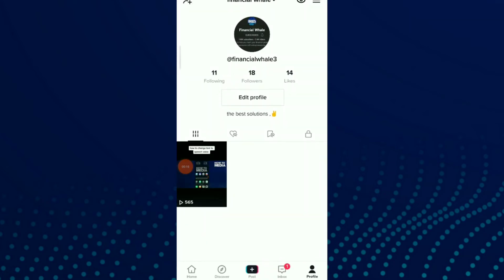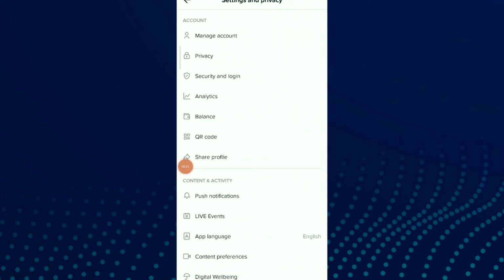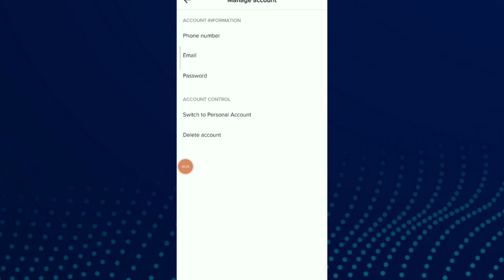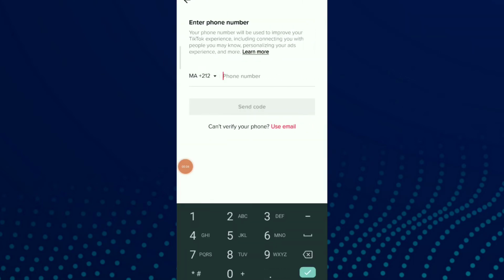How To Change Your Password On Tiktok App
My idols on YouTube:
Mike Vestil
Ali Abdaal
biaheza
Kevin David
Incognito Money
Sara Finance
Everyday Money
Channel Makers
Vidiq
SuperHumans Life